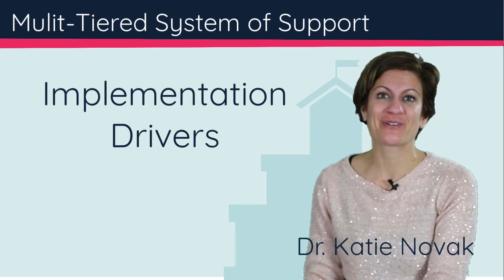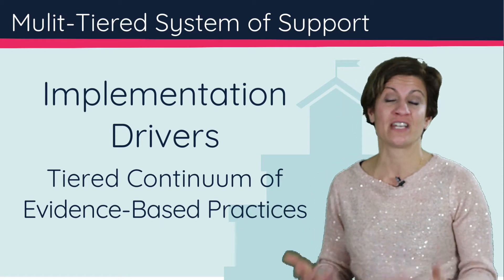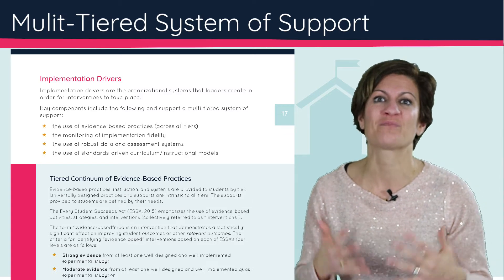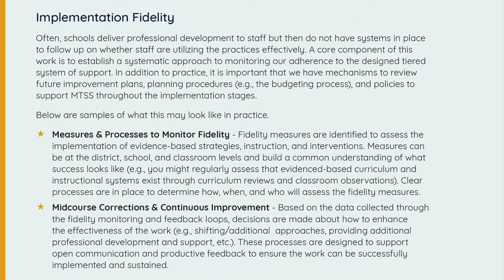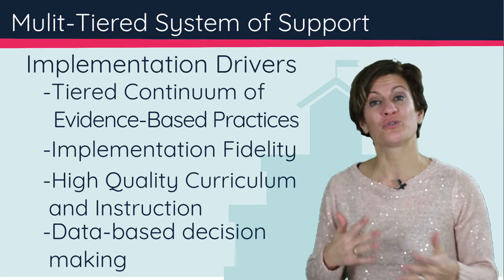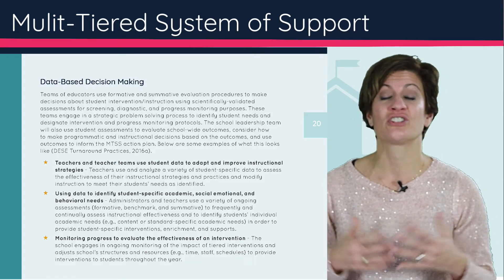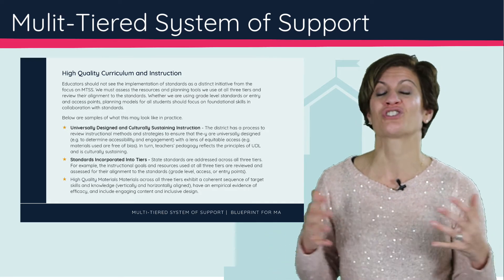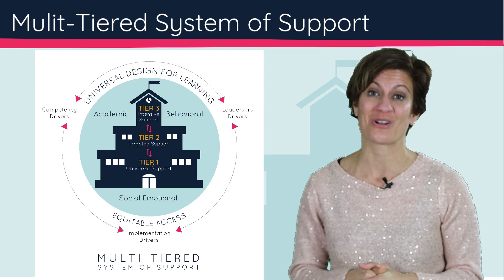Implementation Drivers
Dr. Novak unpacks the implementation drivers from the new Massachusetts MTSS Blueprint: Tiered Continuum of Evidence-based Practices, Implementation Fidelity, Data-based Decision Making, and High Quality Curriculum and Instruction.